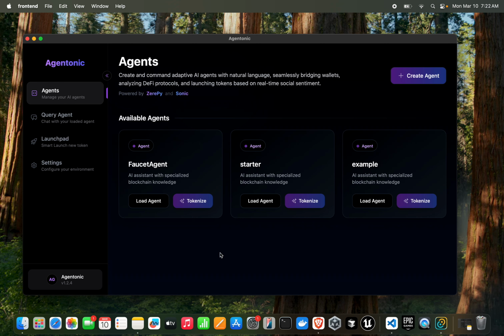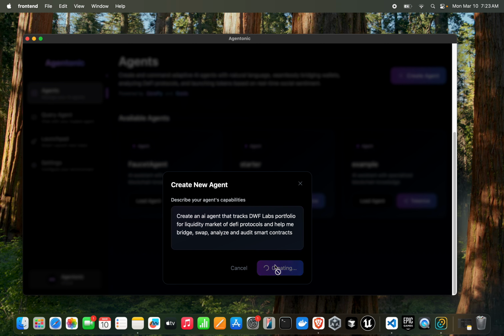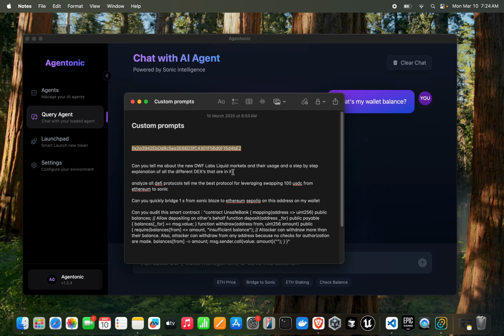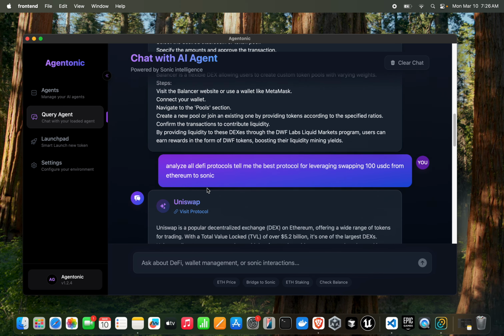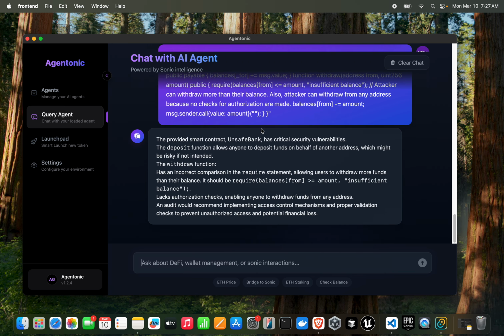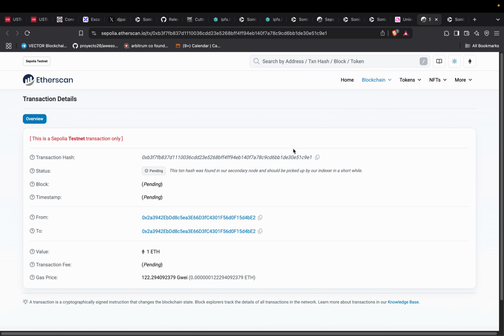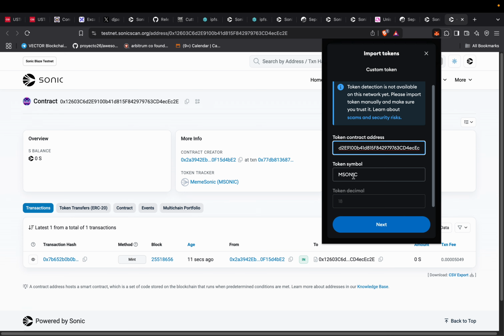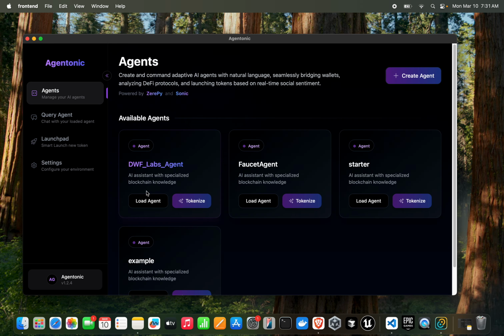Agentonic: Build limitless agents, a zerepy client